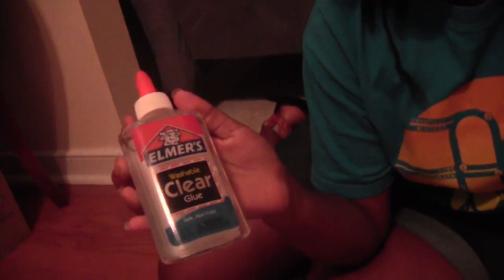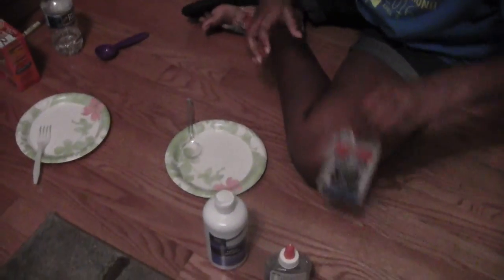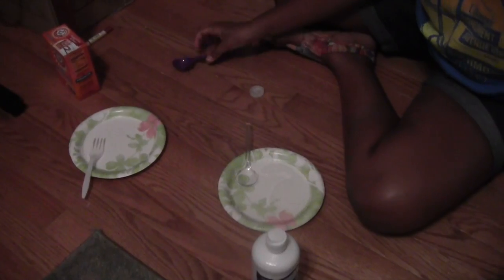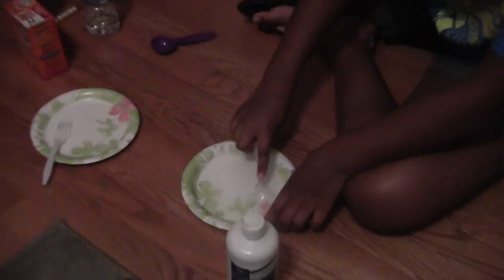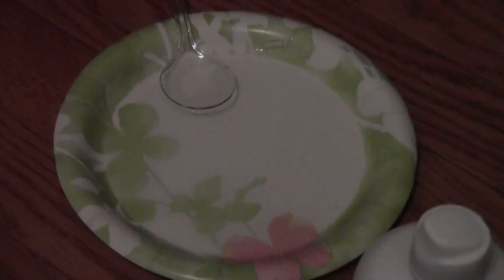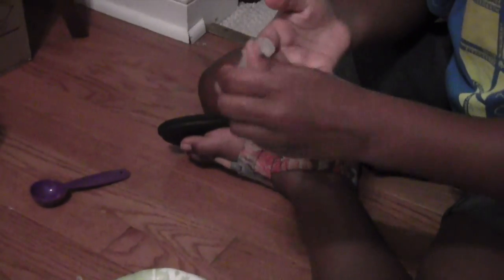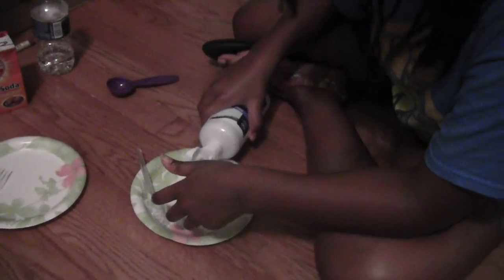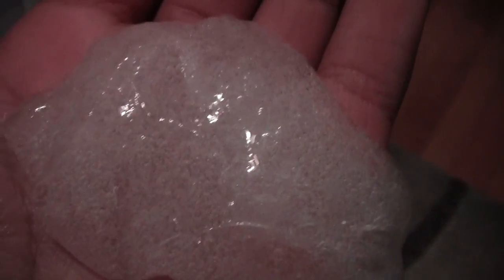How to make clear slime